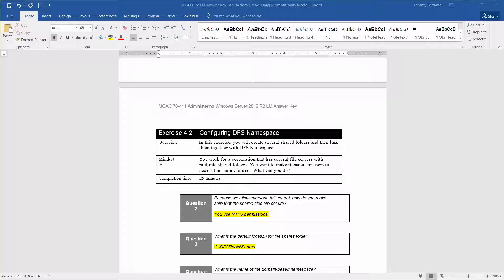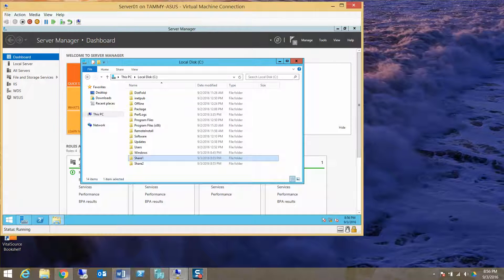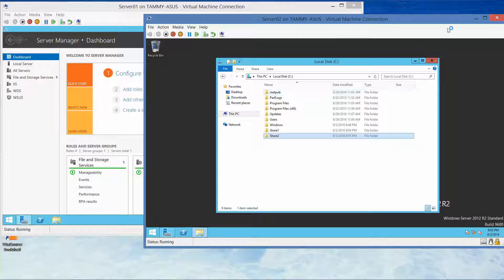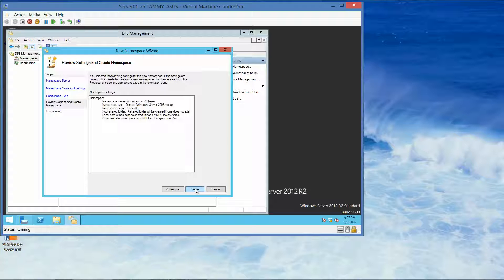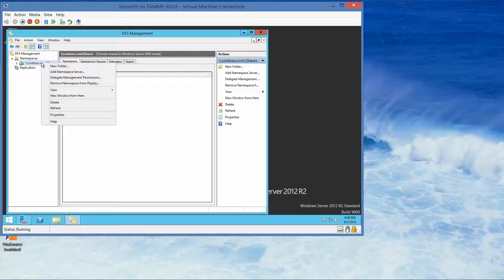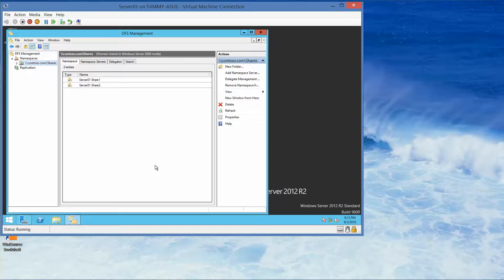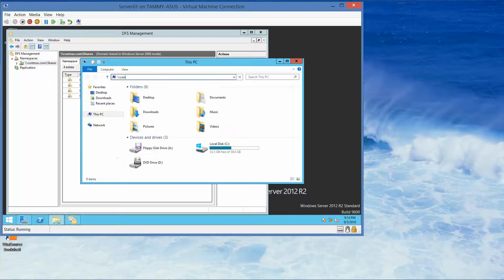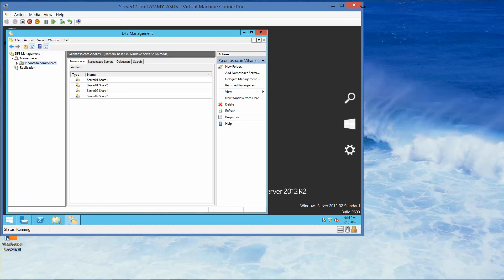70 411 Lab 4 Configuring DFS Namespace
In this exercise, you will create several shared folders and then link them together with DFS Namespace